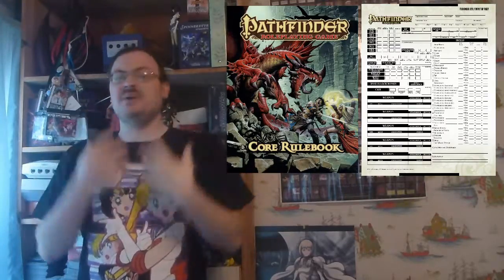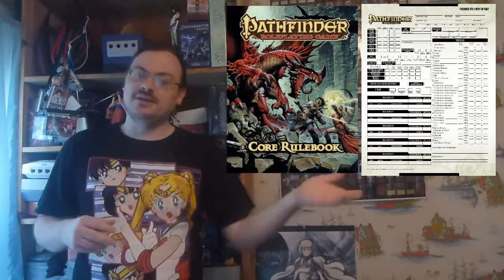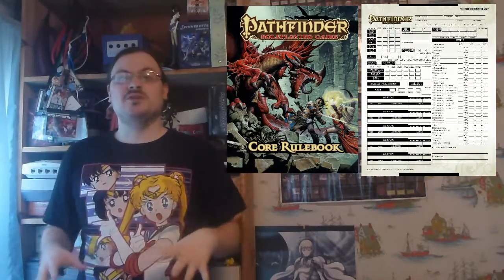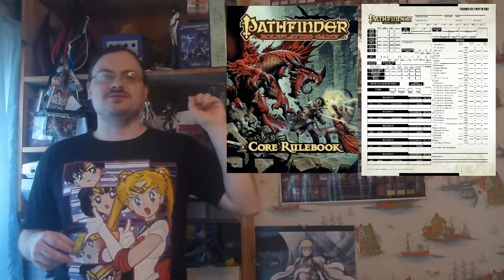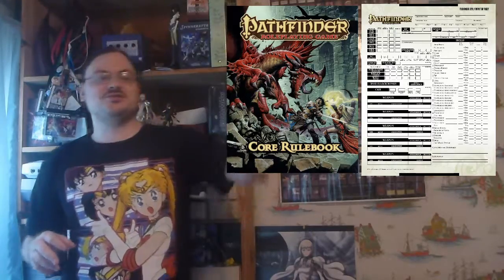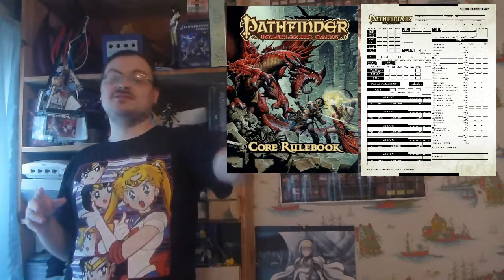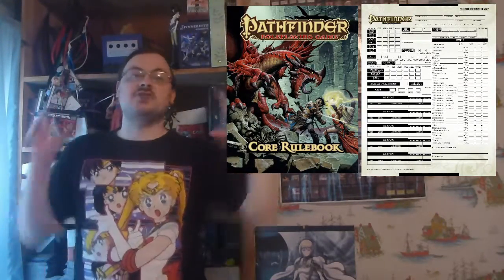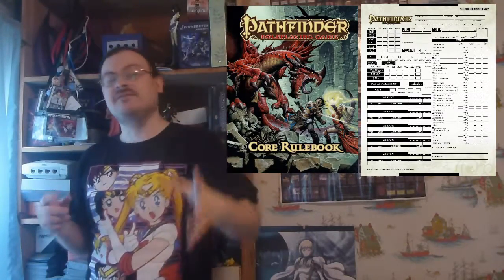PATHFINDER Roleplaying Game, RPG Basic Rules ep 17 | Other Types of Actions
In this episode I discuss the rules of the game more.  I continue to talk about the rules of combat.  I talk about the basic move actions you can take, then the basic full round actions I can take.  I finish up with talking about swift actions, immediate actions, and free actions.

olismithart.net
for some art streams and gaming.